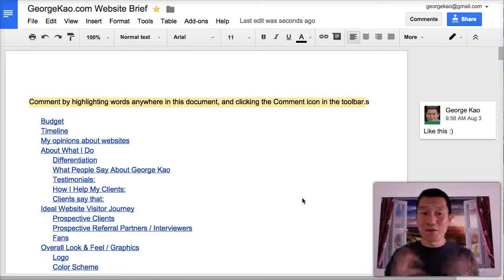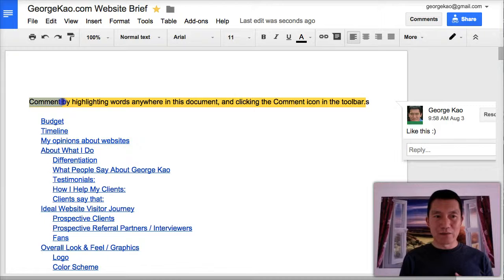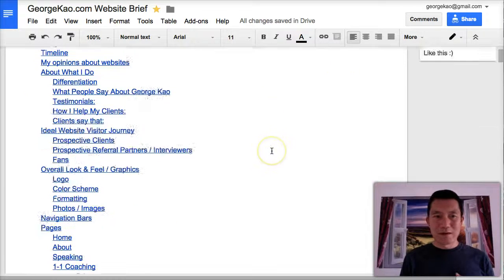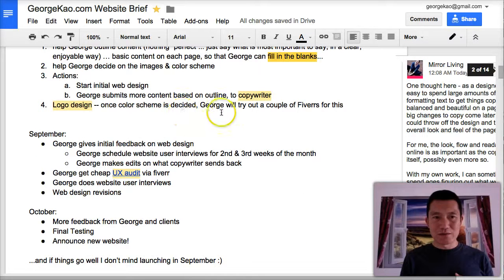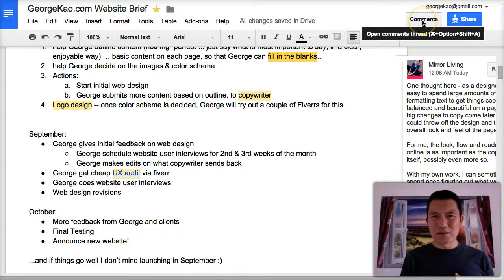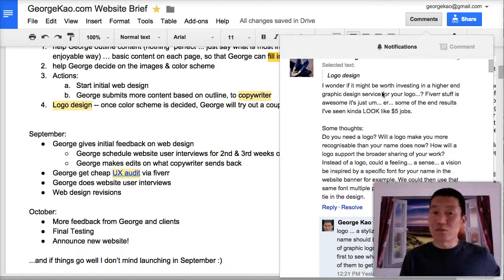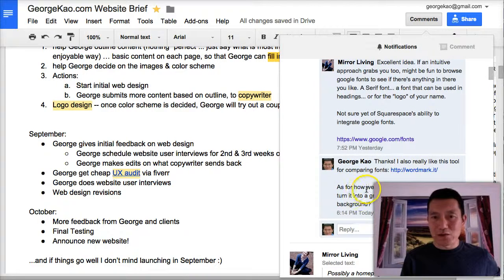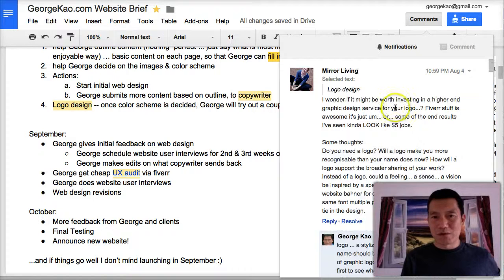How to navigate Comments in a Google Doc